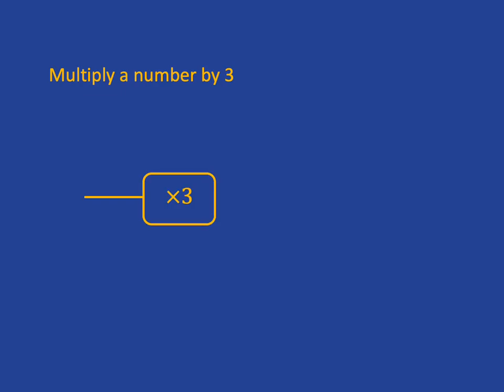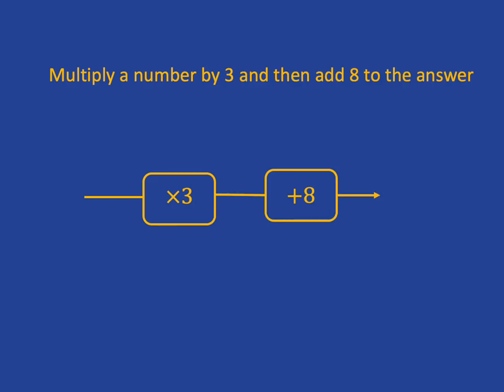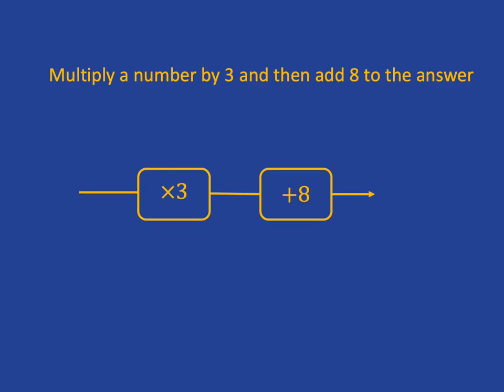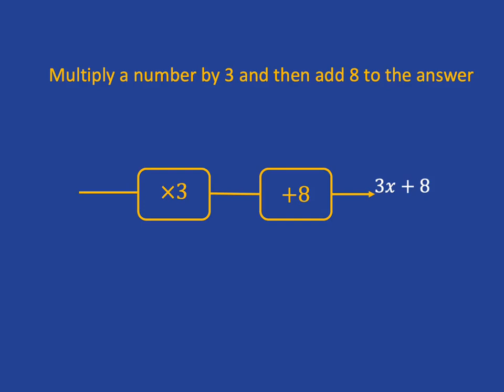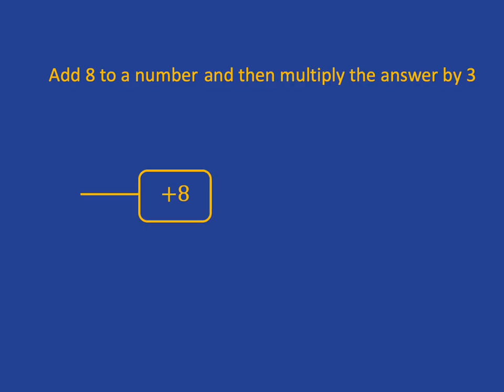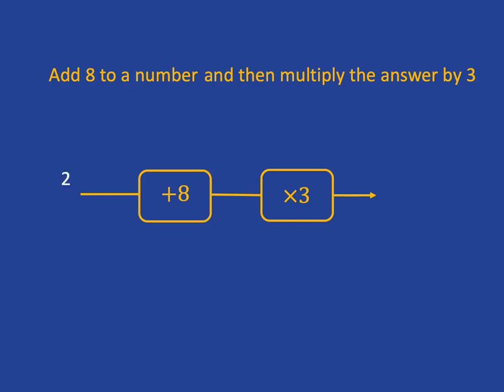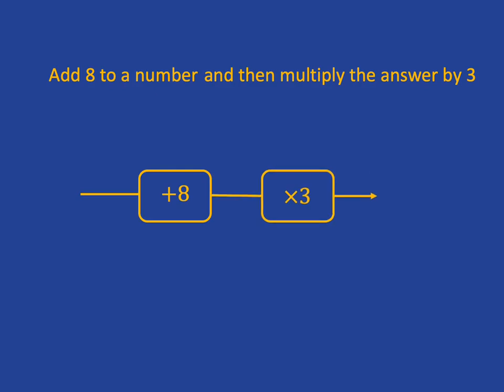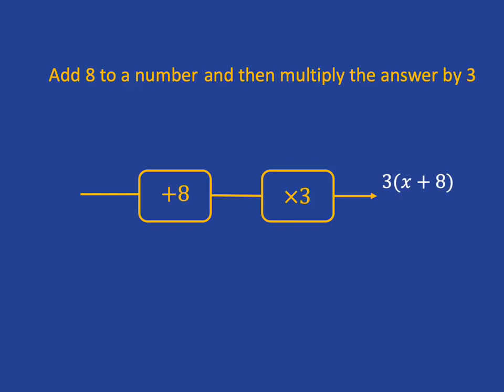Gr 8 Algebra 2b: Representation of Algebraic Expresions